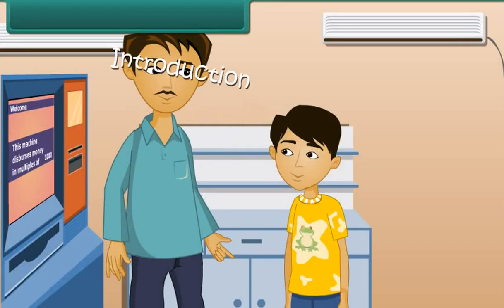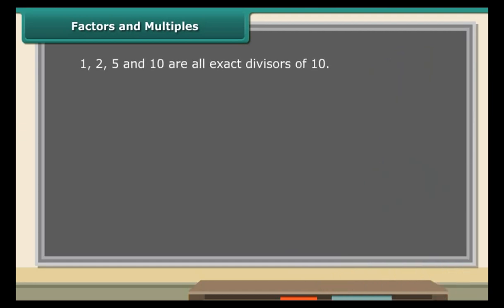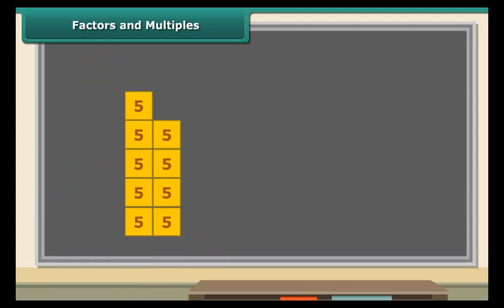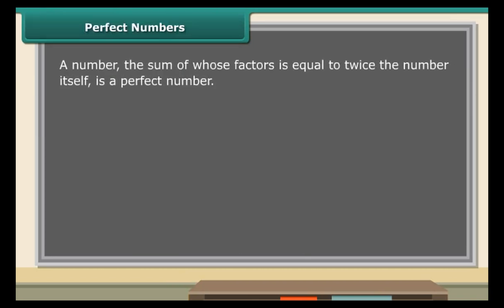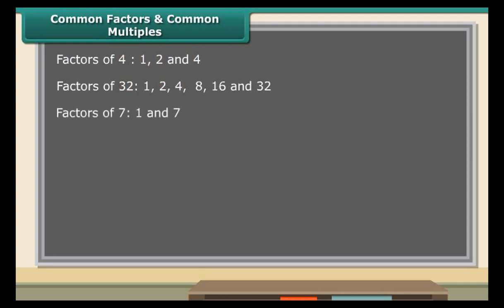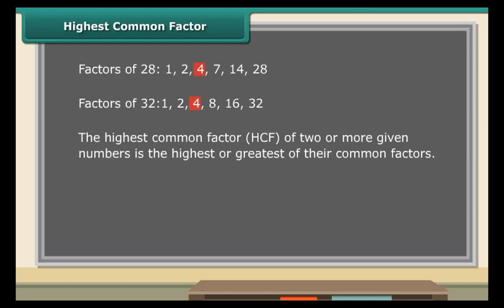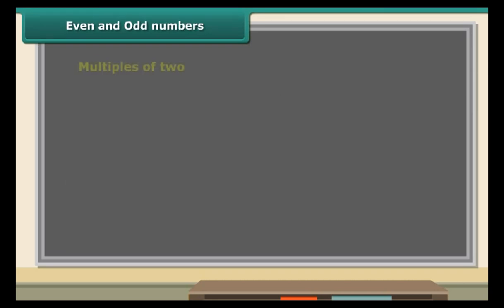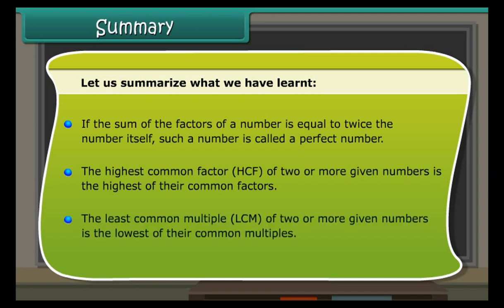DH 001 VITH MATH